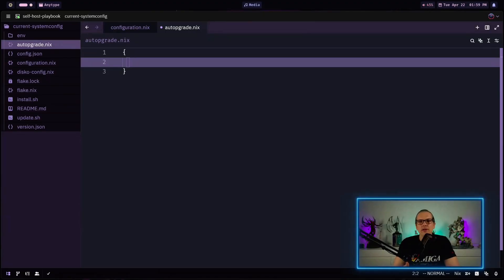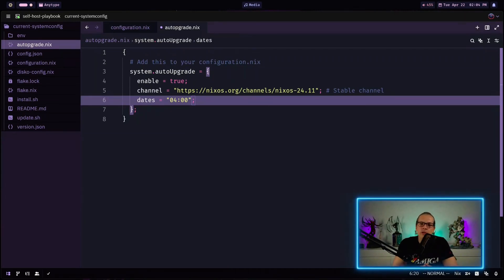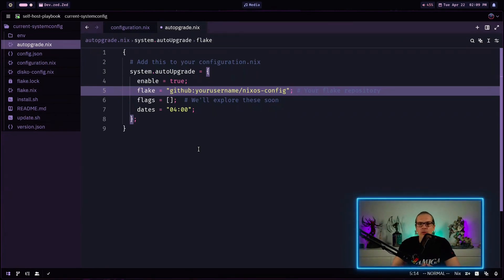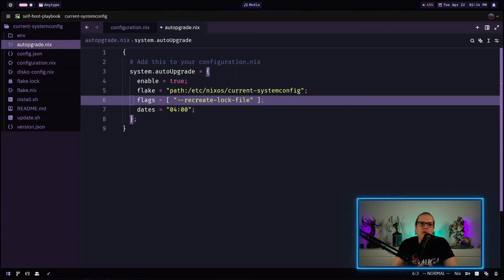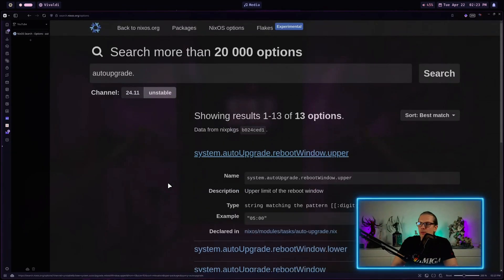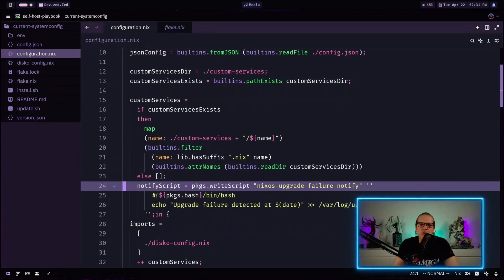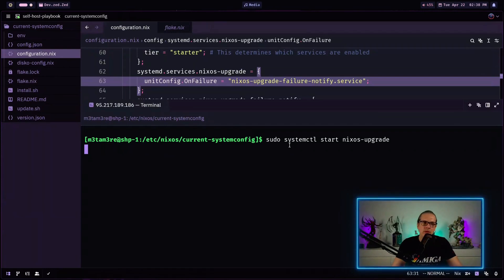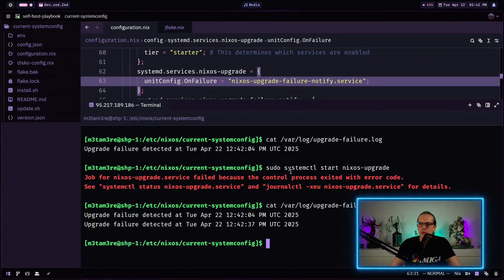🔧 NixOS Auto-Upgrades: Complete Guide to Automated System Management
Master NixOS's powerful automatic upgrade feature! Learn how to keep your systems updated automatically, from basic channel-based approaches to advanced Flake configurations.

🚀 NEED HELP WITH YOUR TECH STACK?
I offer consulting for businesses on self-hosting, infrastructure, and automation solutions.
Let's transform your technical operations together!

⏱️ Timestamps:
00:00 Introduction to Auto-upgrades
02:00 Channel-based Setup
04:00 Flake-based Upgrades
06:00 Configuration Options & Flags
07:00 Lock File Management
11:00 Setting up Notifications
14:00 Failure Handling Demo
16:00 Conclusion & Best Practices

🎯 What You'll Learn:
• Basic vs Advanced auto-upgrade setup
• Channel-based vs Flake-based approaches
• Lock file management strategies
• Implementing upgrade notifications
• Production-ready configuration tips

💡 Key Features Covered:
✓ Automatic security updates
✓ Configuration management
✓ Version control integration
✓ Failure notification system
✓ Multiple machine management

🔍 Perfect for:
• NixOS beginners
• System administrators
• DevOps engineers
• Home lab enthusiasts
• Production environment managers

🚀 Want to master NixOS?
✅ Enable notifications to stay updated

❓ Questions about auto-upgrades or NixOS in general?